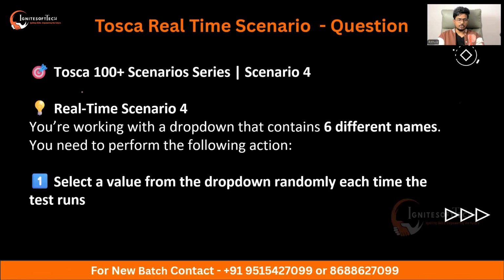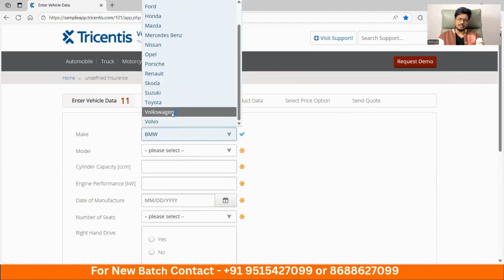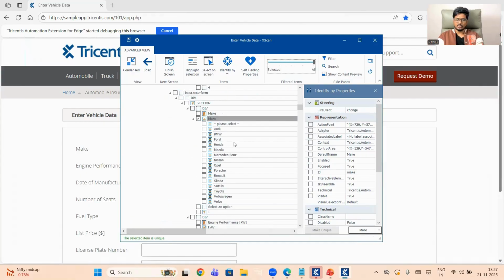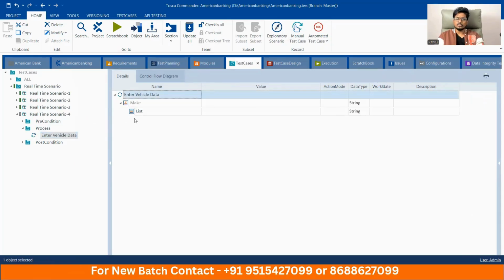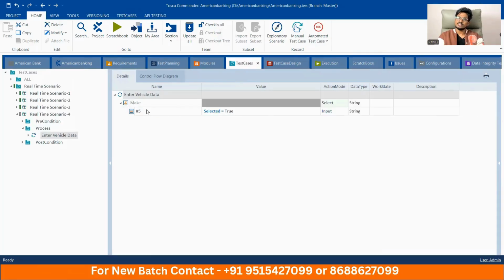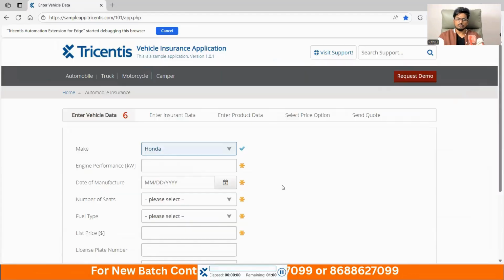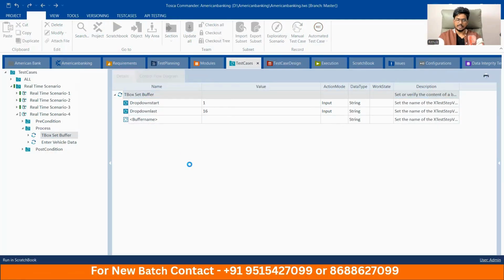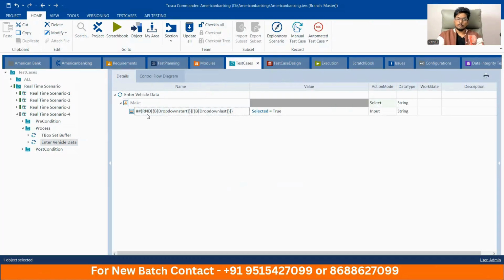🎯Tosca Scenario 4 | Tosca Interview Question of the Day 4 – Video Solution Released!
🎯 Tosca Real-Time Scenario Series 100+ | Scenario 4 | Interview Preparation with Ignitesofttech

Are you preparing for a Tosca interview and looking for real-time scenarios explained clearly? This video is part of our exclusive Tosca Real-Time Scenario Series where Rajesh Sir breaks down practical use cases to help you answer confidently in interviews.

In Scenario 4, you'll learn:

✔️ Key Tosca concepts simplified
✔️ Real-time examples based on interview questions
✔️ Proven strategies to answer effectively
✔️ Tips to tackle scenario-based questions under pressure

🚀 Boost your Tosca interview confidence and stay ahead in your automation career!

👉 Don’t miss the upcoming videos in this series where we’ll cover Questions 21–30 and beyond.

🔥 Why Ignitesofttech?
Ignitesofttech provides industry-oriented Tosca training trusted by learners and professionals. We successfully completed a 60-day Tosca Challenge on LinkedIn, helping testers level up their skills.

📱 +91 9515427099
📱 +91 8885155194